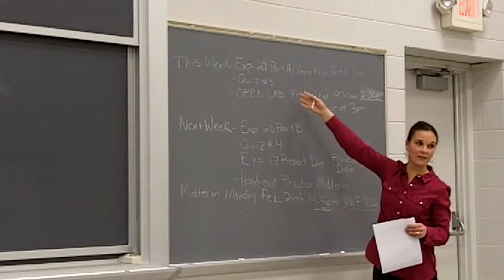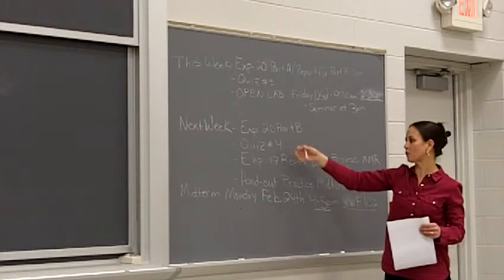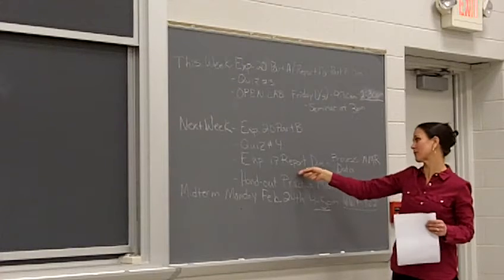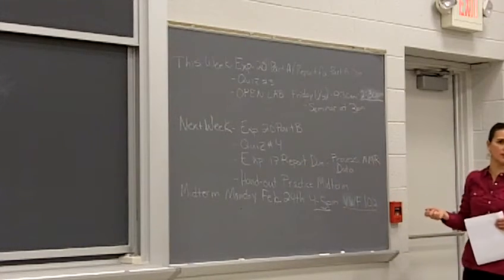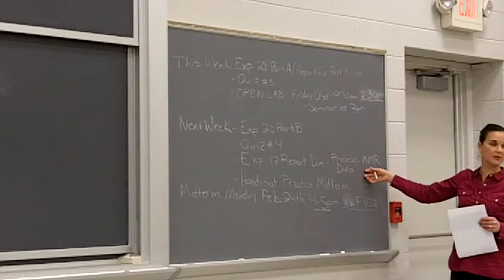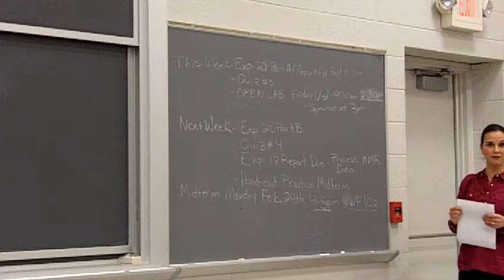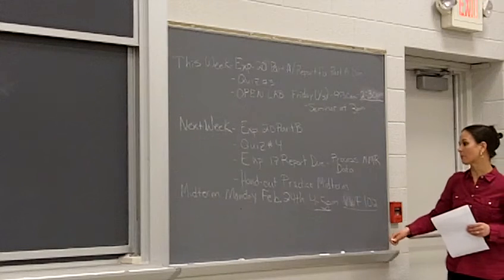/Prelab Lecture, 1/27/20, announcements